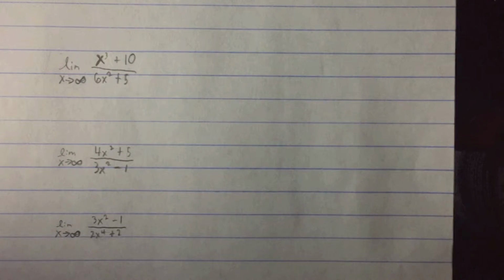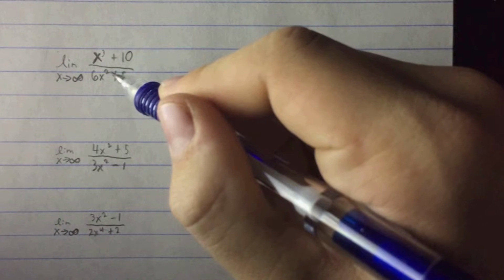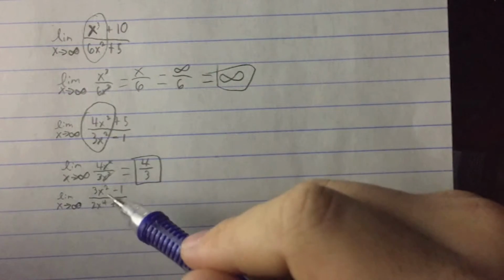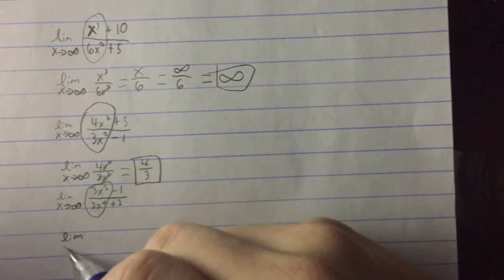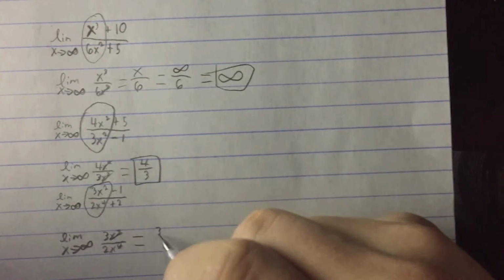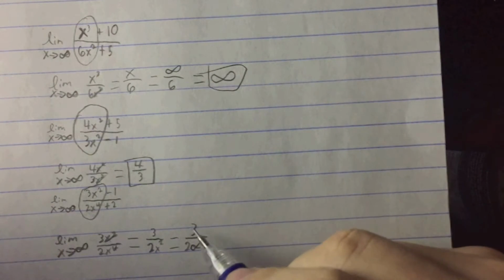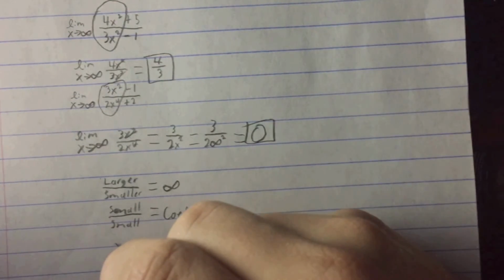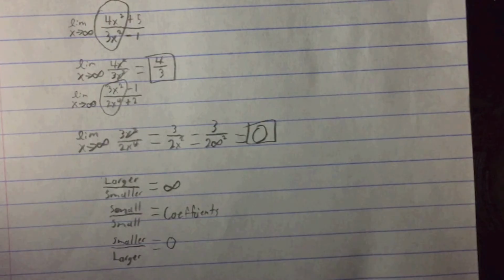Limits Involving Infinity - GT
How to do limits involving infinity (Michael Bay Edition)